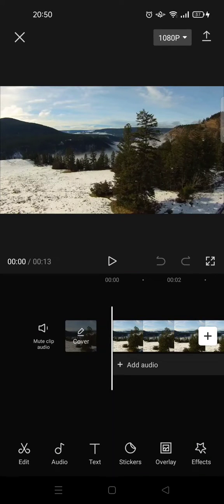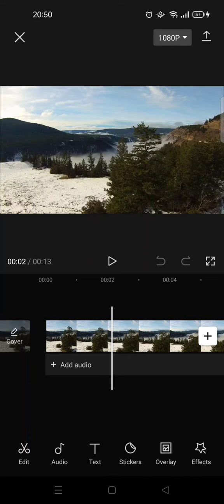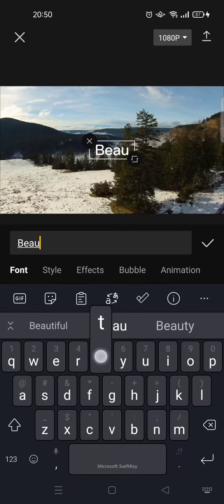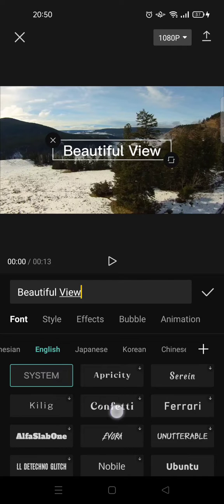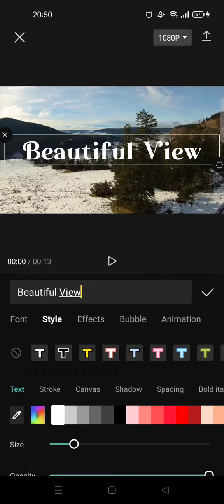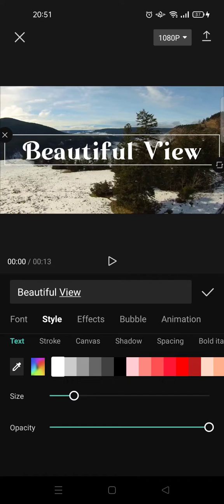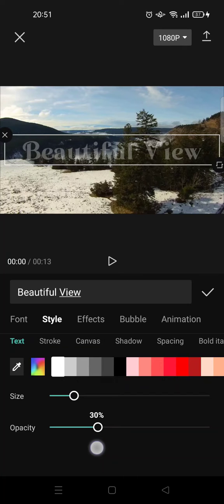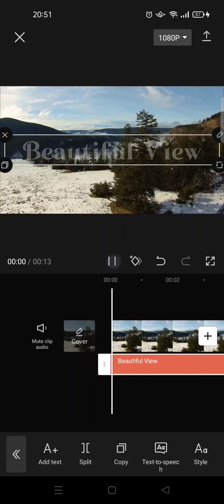Make Transparent Texts for Your Edit in CapCut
This is how to make transparent texts for your video in CapCut